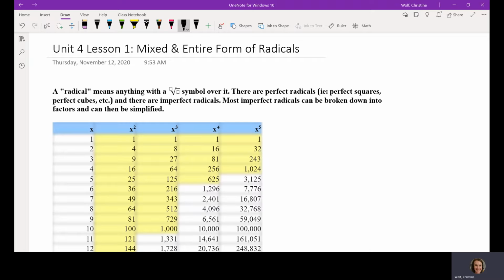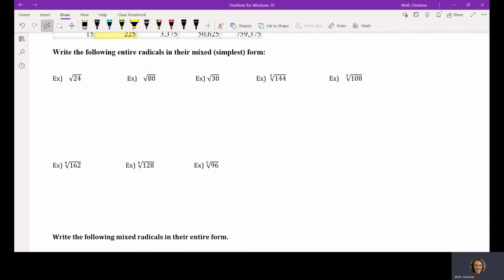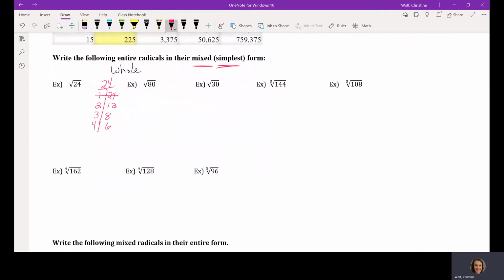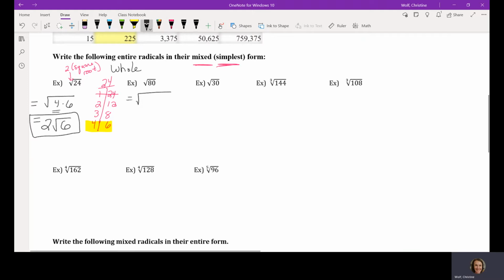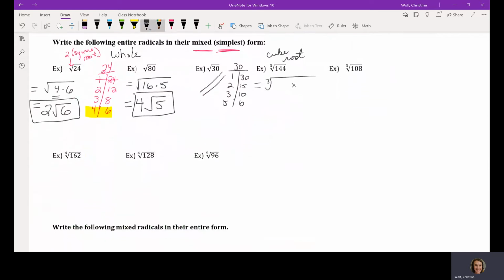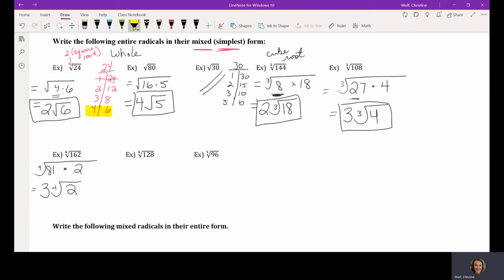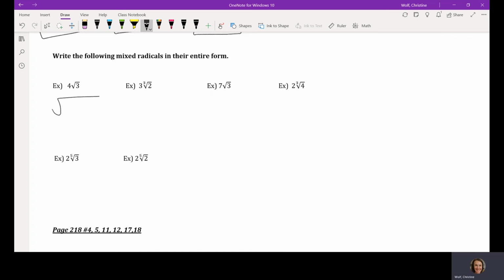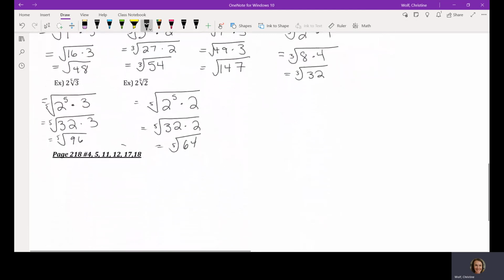4.1 - Foundations 10